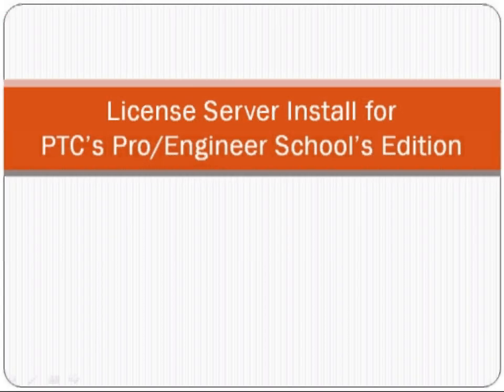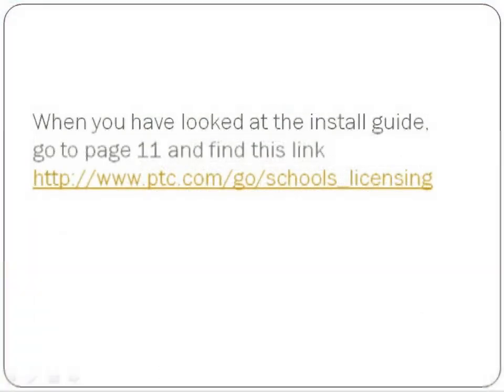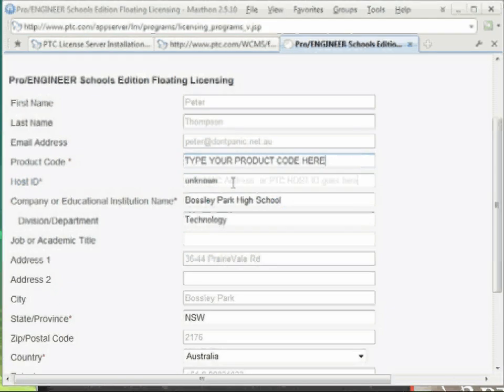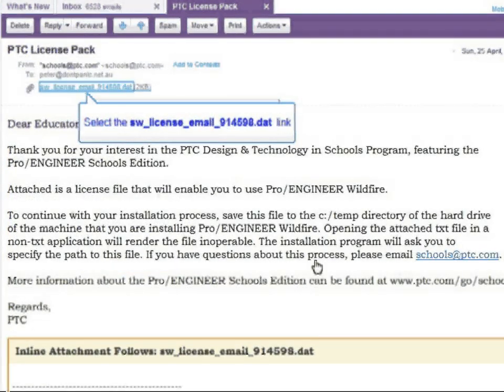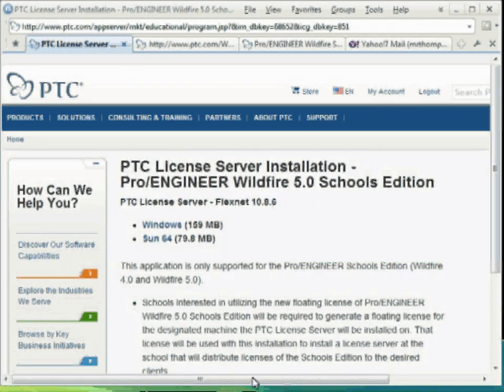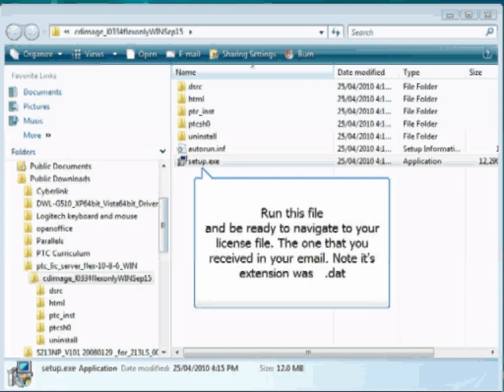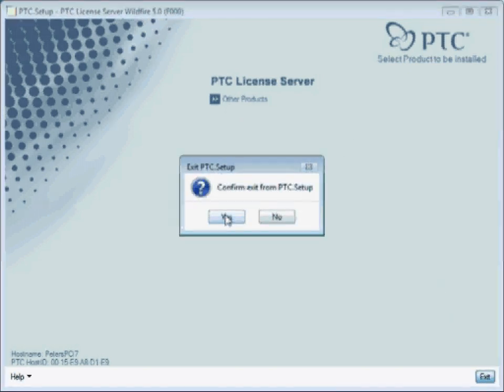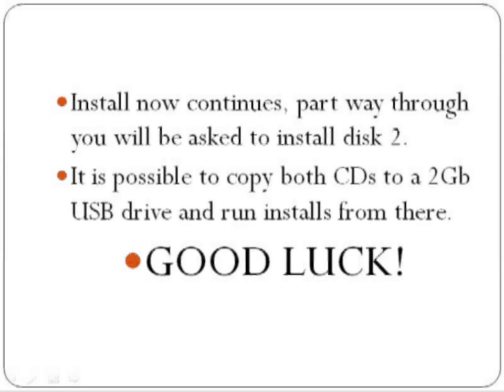ProE_Install.avi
The installation of the Pro Engineer license server.